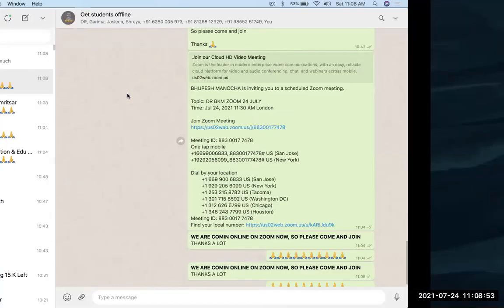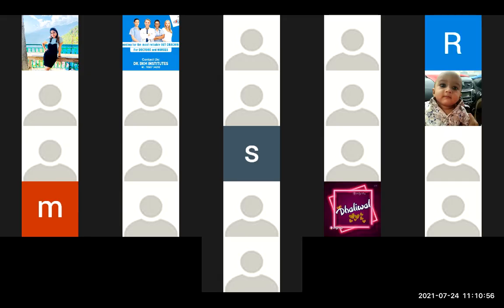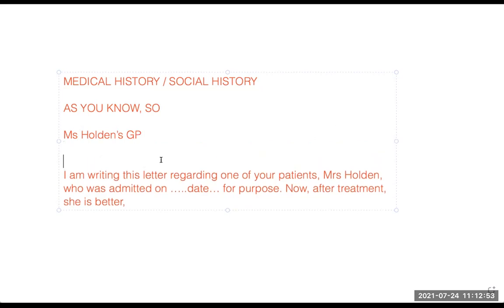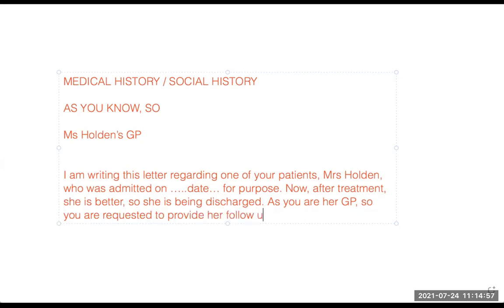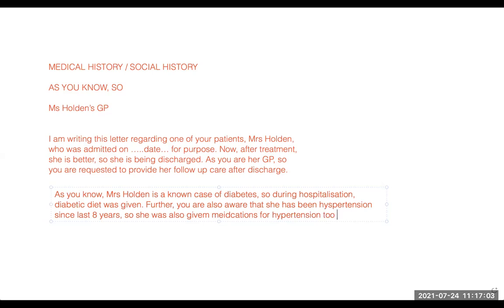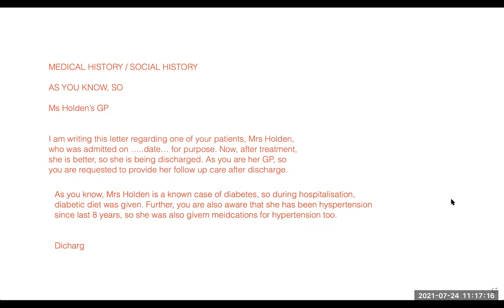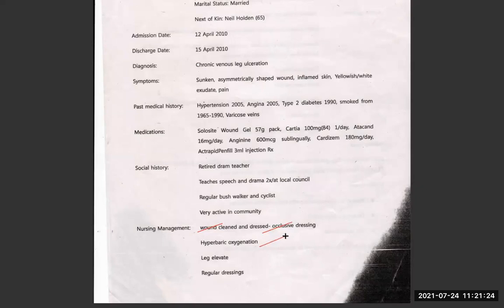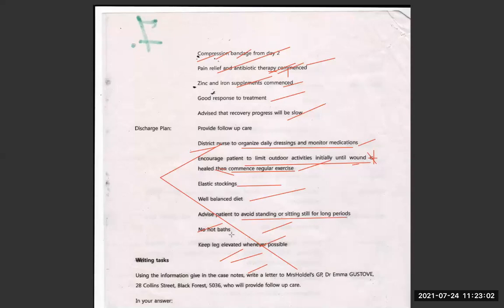Sample of discharge back letter of oet writing ✍️ | Cynthia Holden GP